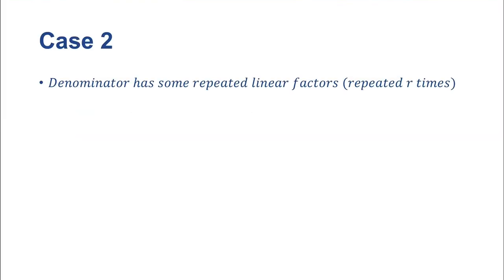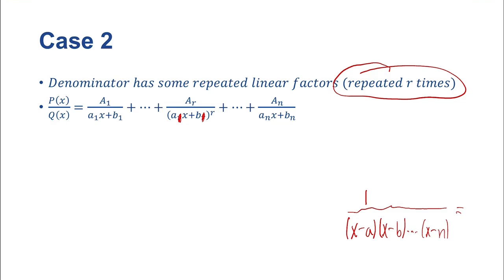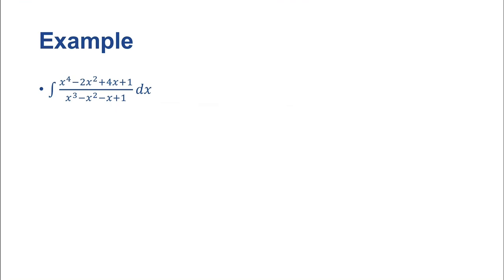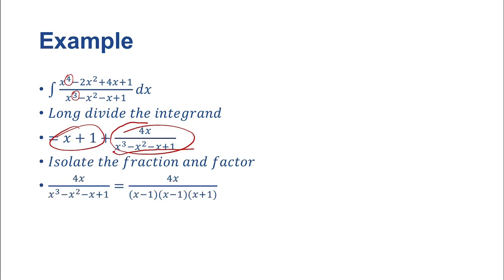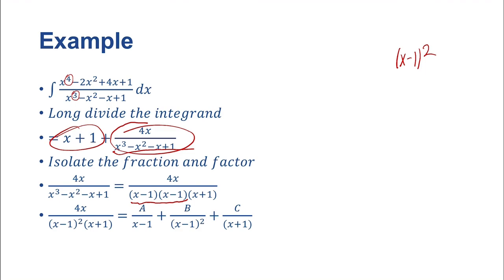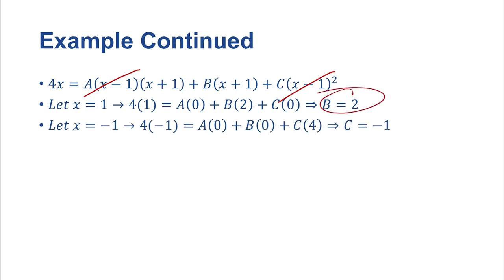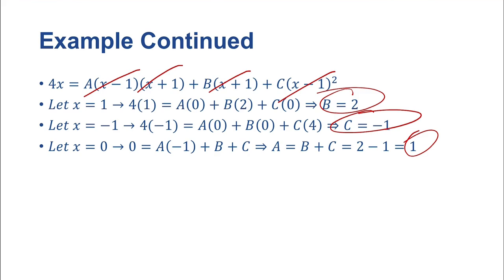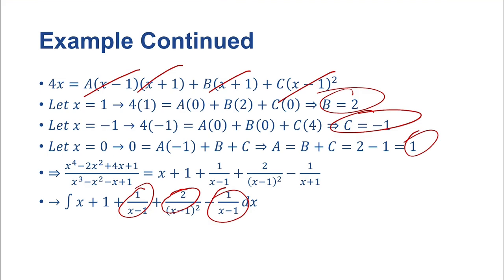Partial Fractions Case 2 (SC-93)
Today we cover the second case of the partial fraction method.

Lecture: Partial Fractions Case 2 (93)
Course: Single Variable Calculus
Unit: Techniques of Integration